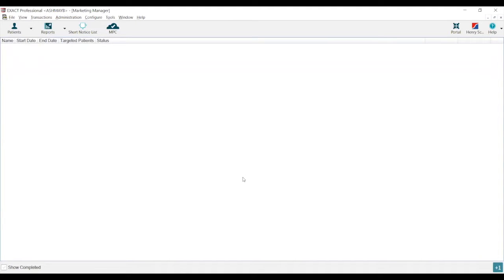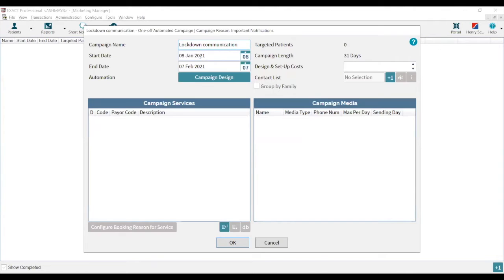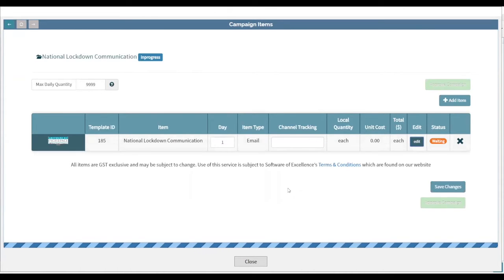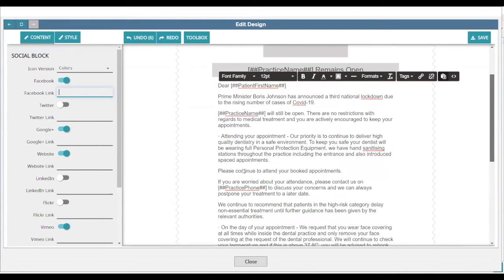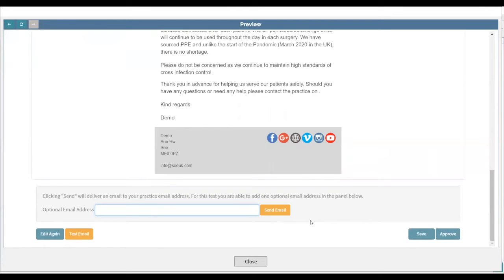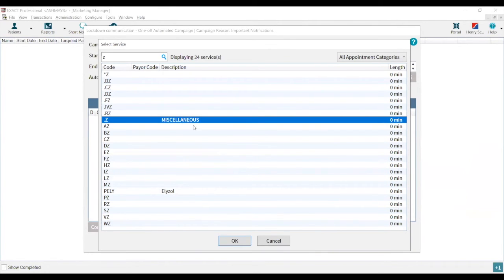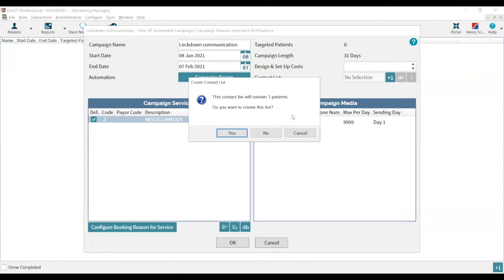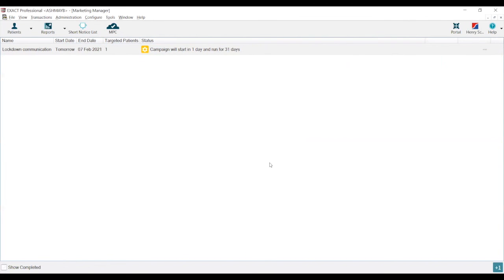How to send lockdown communications using campaign +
In this video, Ashleigh will guide you though how to send communications to your patients regarding lockdown using Campaign +. We have seen this is a regular request recently so have created this comprehensive video explaining how to do this as simply and quickly as possible! We hope this helps